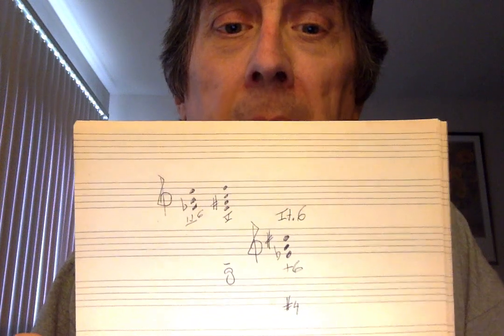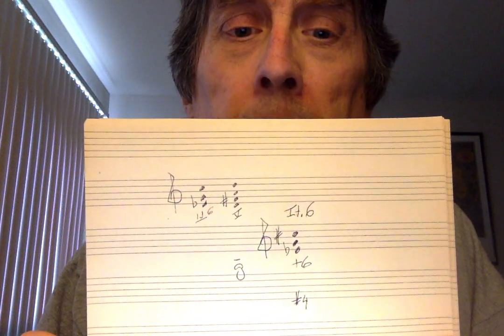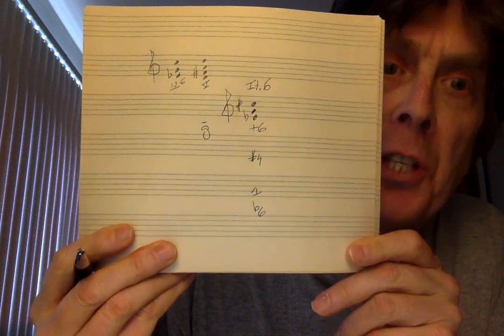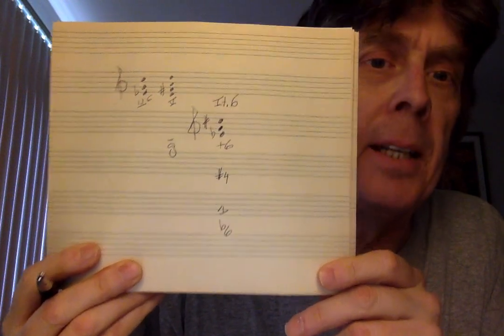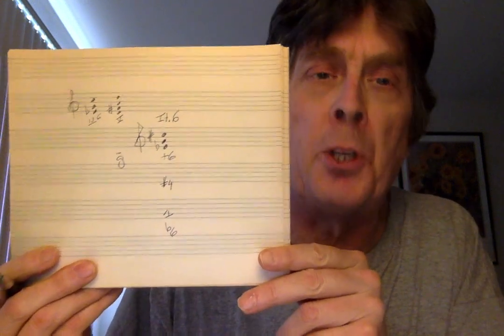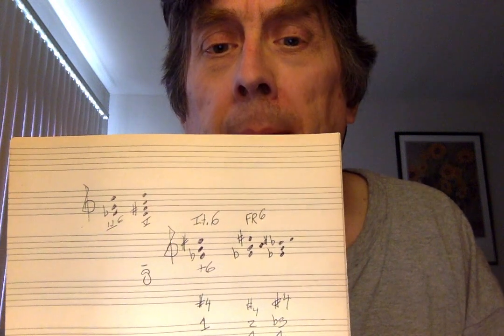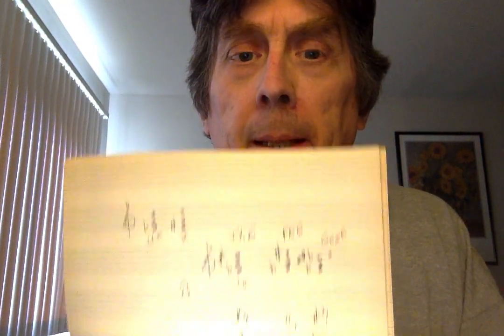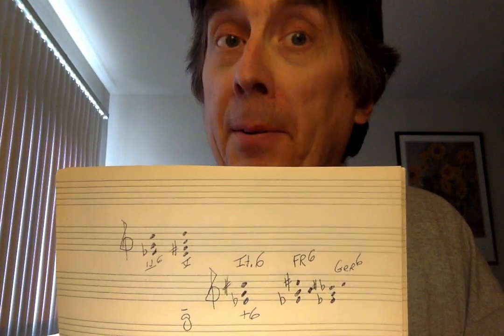An Informal Intro to the Augmented 6th Chords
One of my teachers in undergraduate school had, what I think, at least, an effective way of talking about the +6th chords.  This, essentially, is a brief overview of the Italian, French, and two German (the regular and what I learned to call the "enharmonic" German) types o' +6th chords based on it.